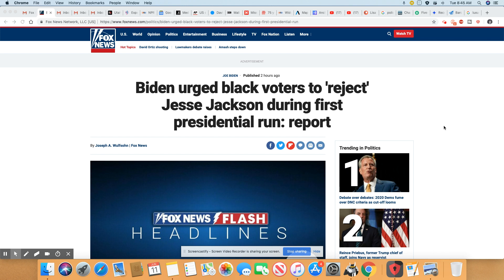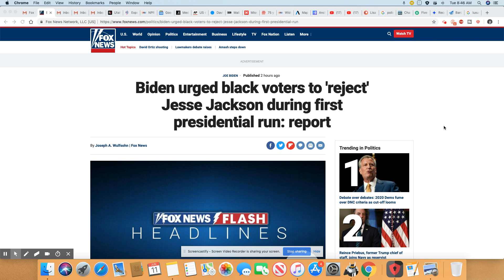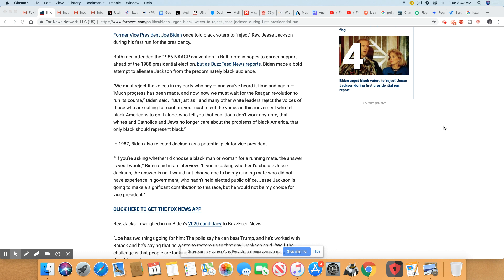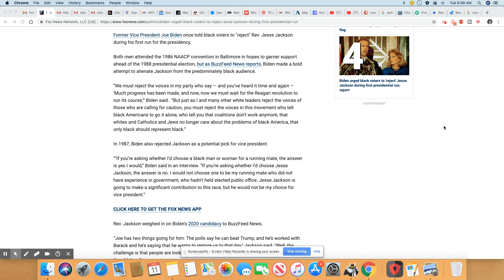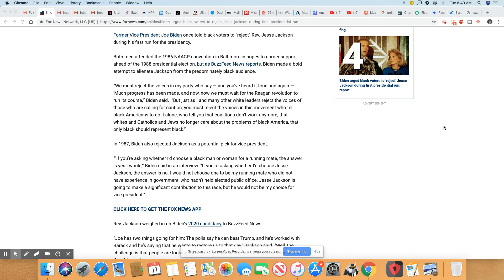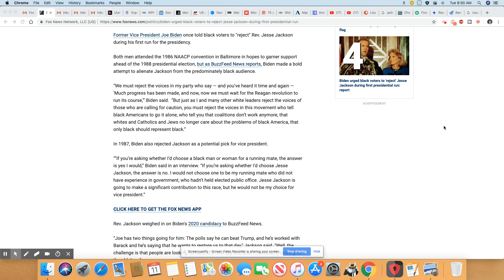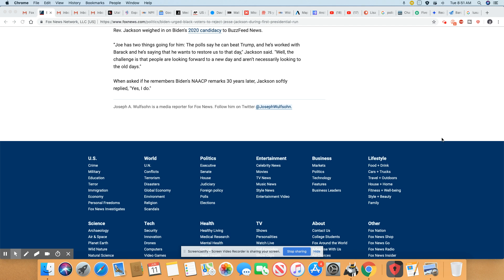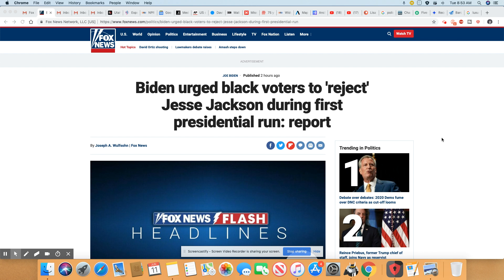Joe Biden's Divide And Conquer Speech At The NAACP Convention 1986